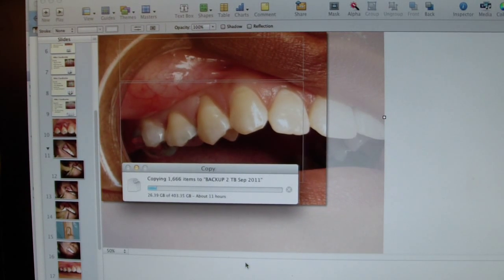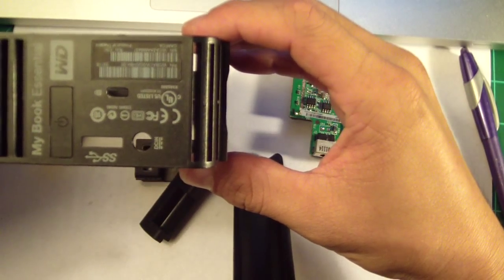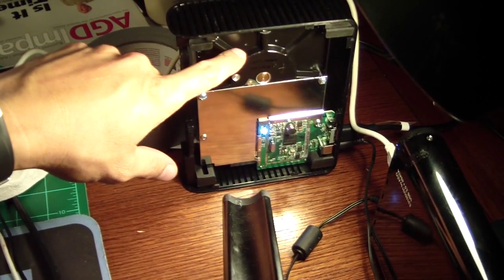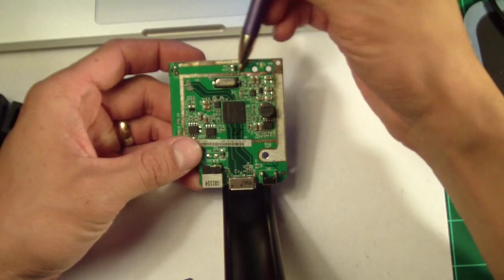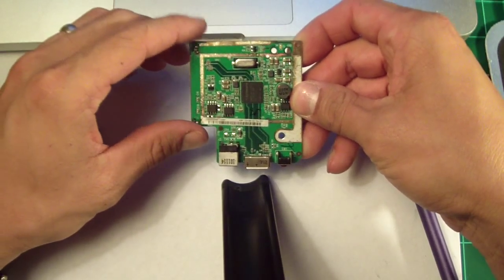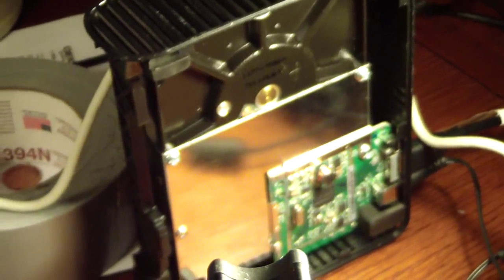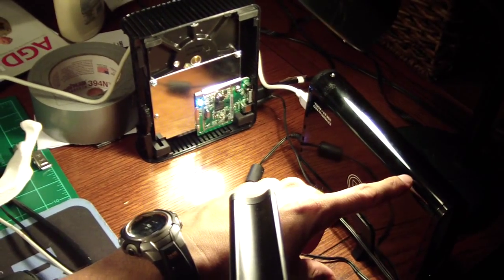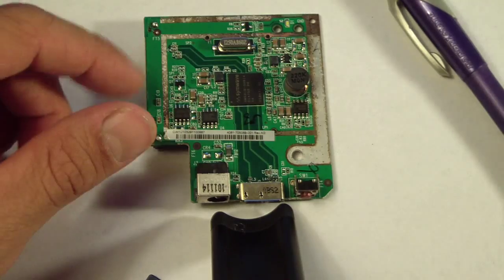External Drive Failure - WD My Book Essential - 2TB - My Workaround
6 weeks old and the controller fails. As if 403 GBs of clinical videos - lots of stuff I haven't blogged about - gone - or - maybe not. So, here is my workaround without having to spend $$$ on recovery. I voided the warranty at 0545hrs.